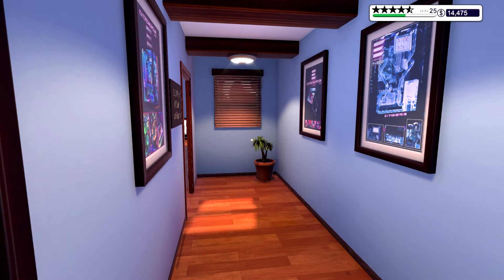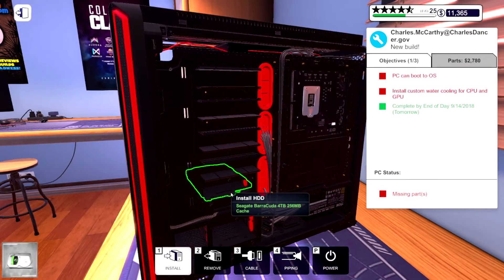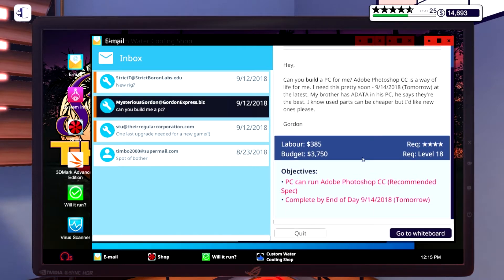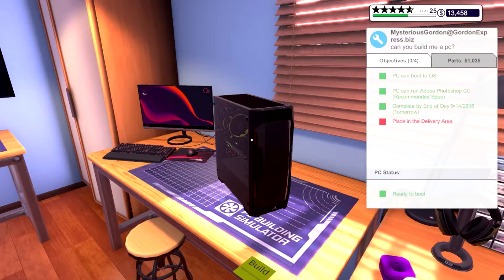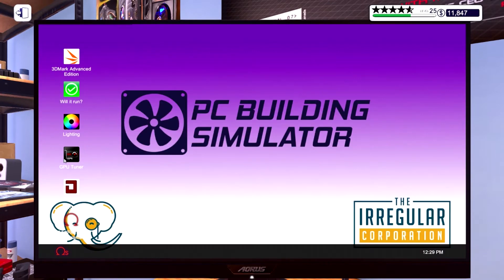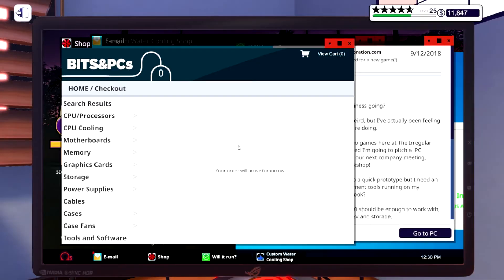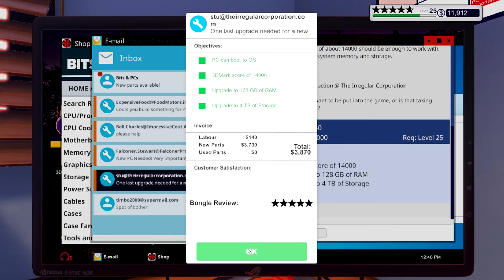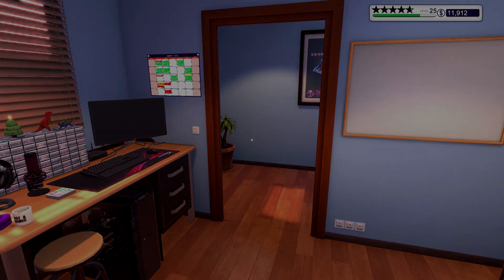PC Building Simulator Day 32 | We own the majority of the shop!